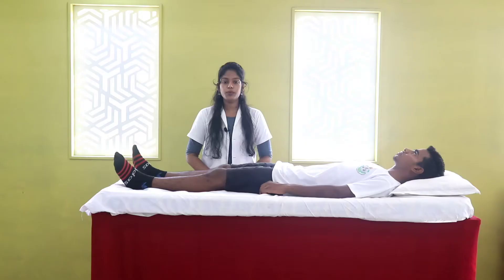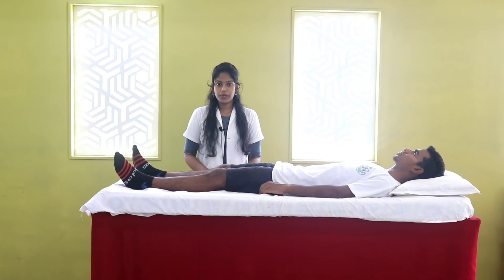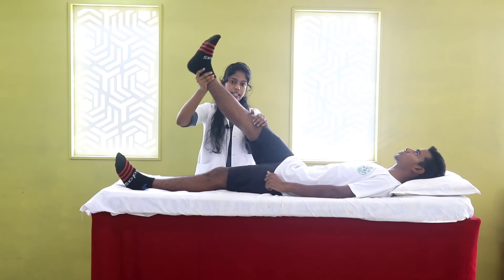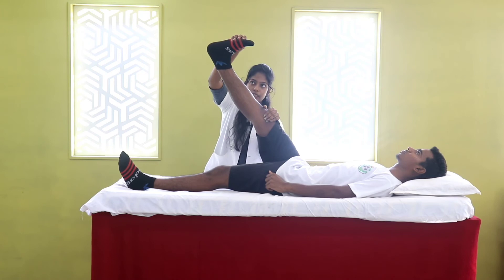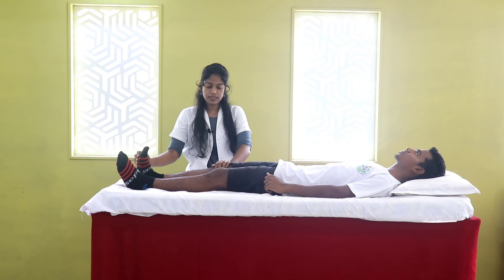MODIFIED STRAIGHT LEG RAISE TEST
BASIC SLR